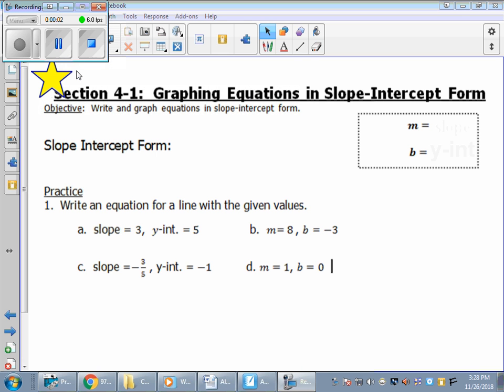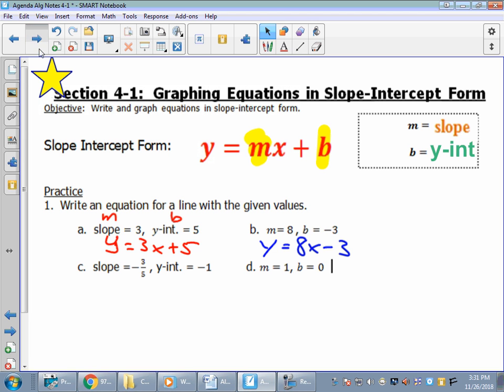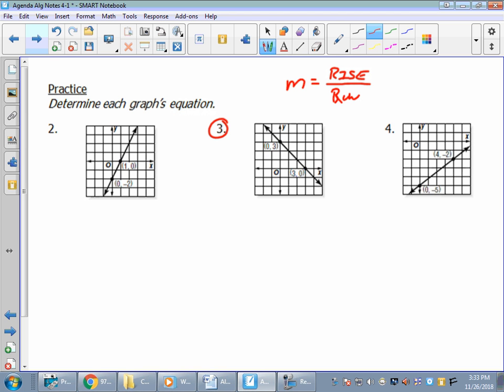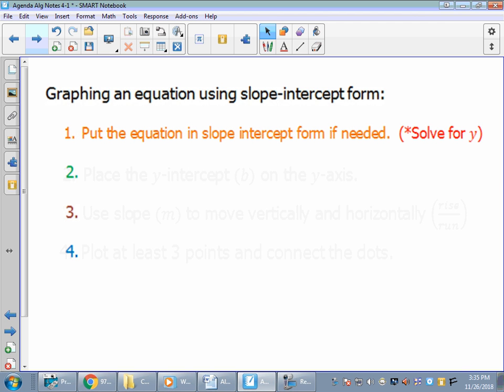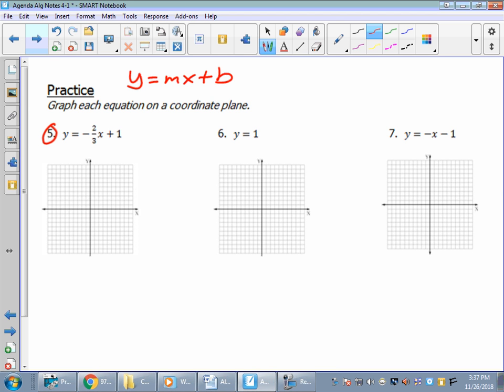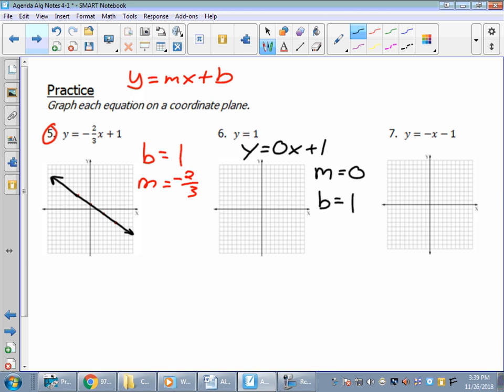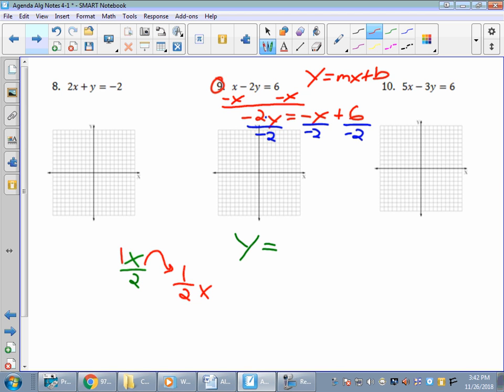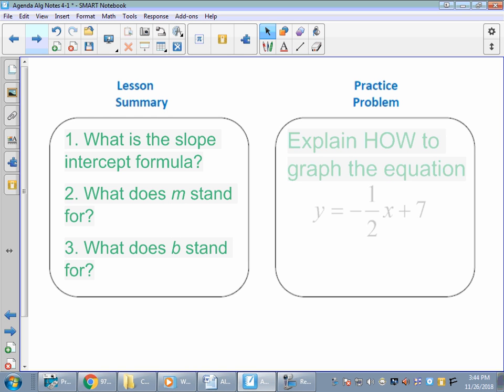Section 4-1 Notes